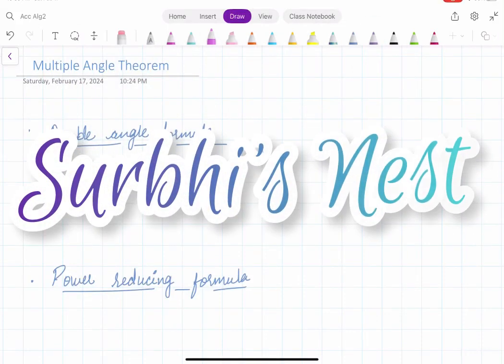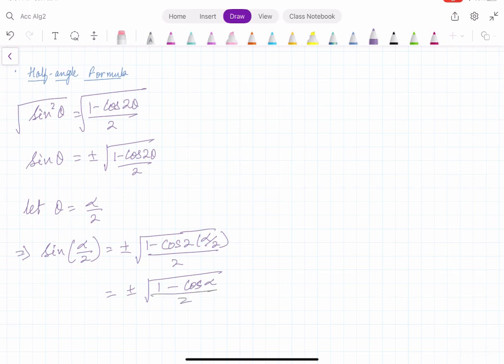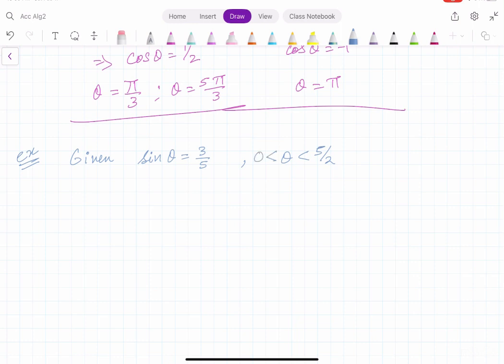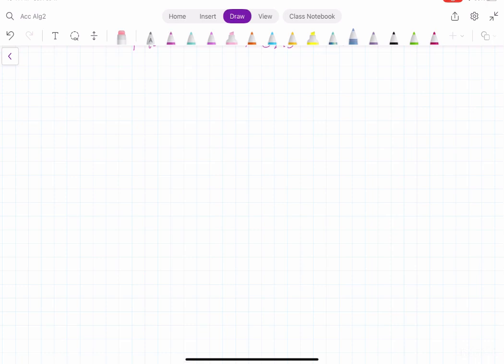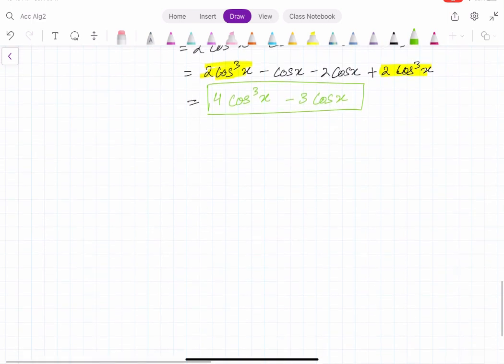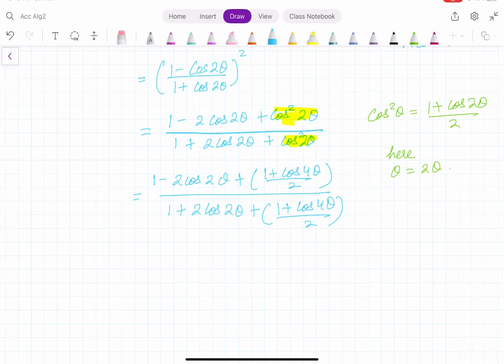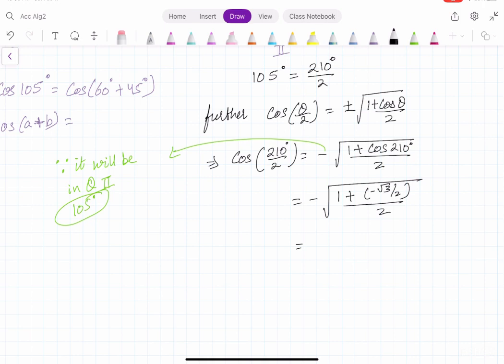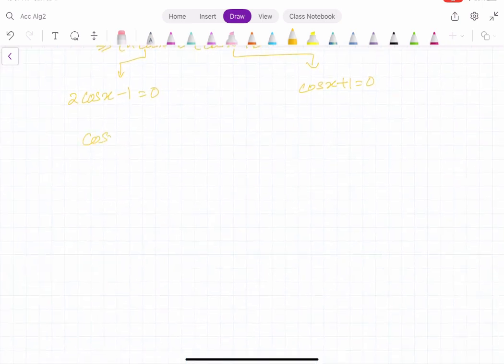Multiple Angle Theorem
Double angle theorem, Half Angle Theorem, Power reducing trig formulas